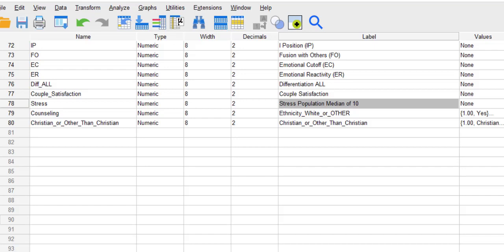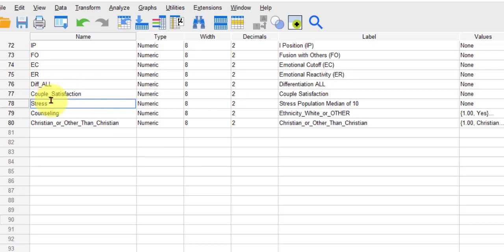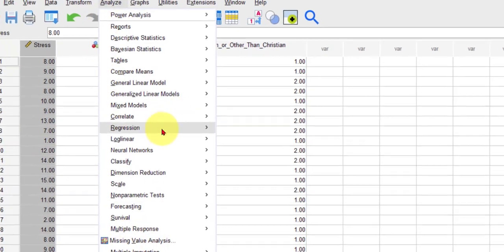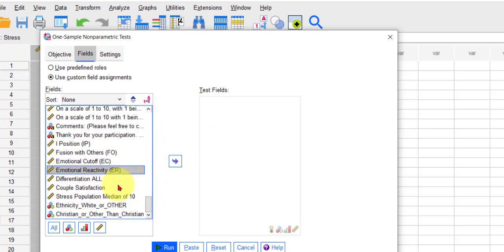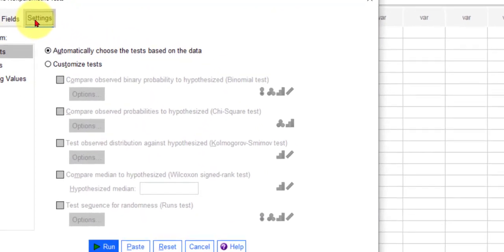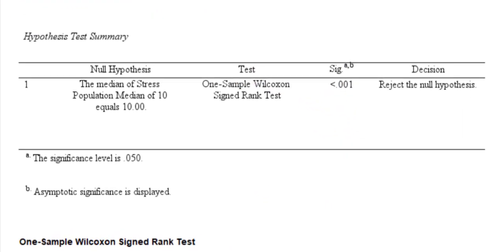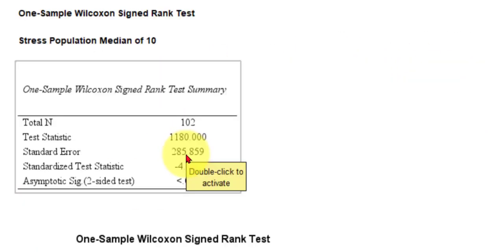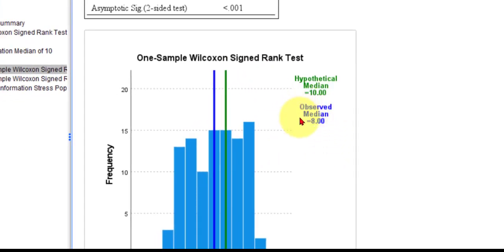One-sample Wilcoxon Test in SPSS